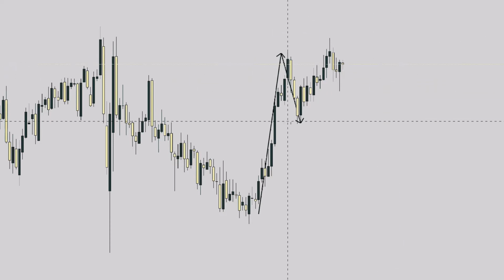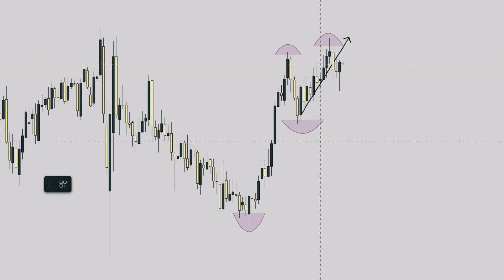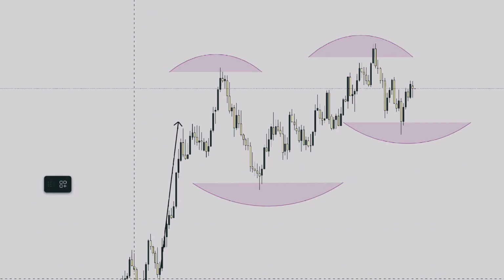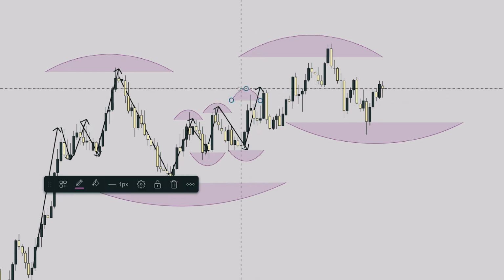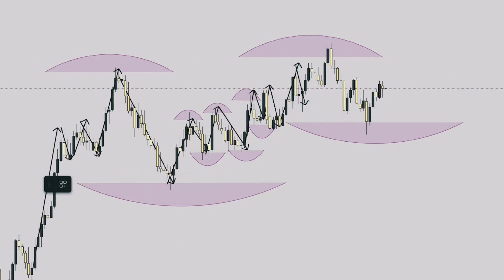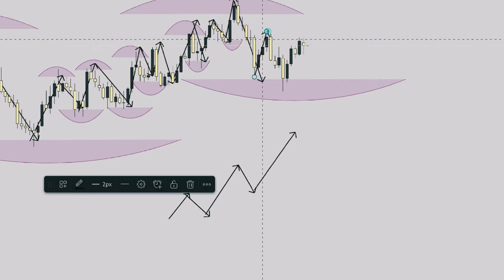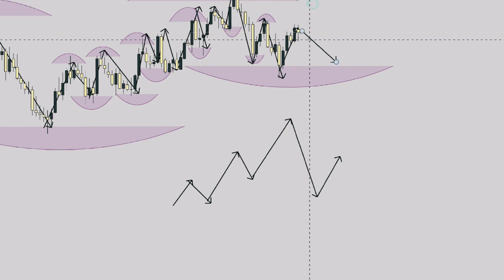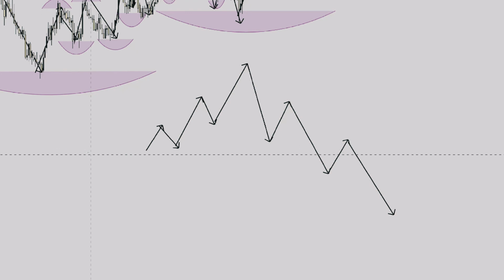Understanding Market Structure - Higher Time Frames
Welcome back to the Build A Trader YouTube channel!

In this video I will be explaining what market structure is on the higher time frames.

Market structure is the key to understanding market movements. Everything on the charts revolves around market structure.

(For those who are just starting this is where you should view charts)